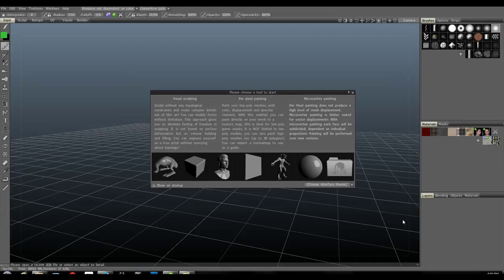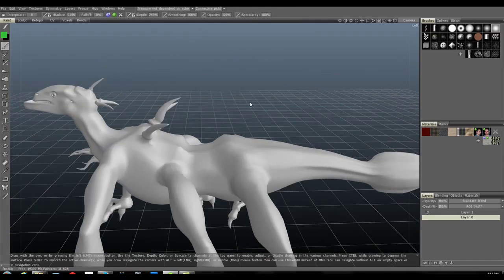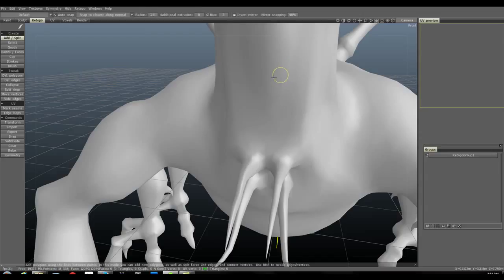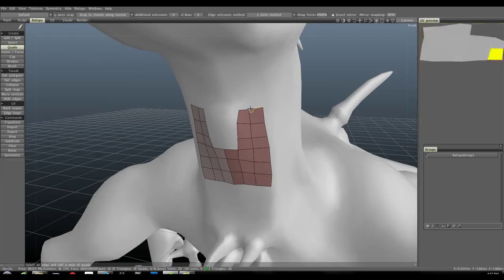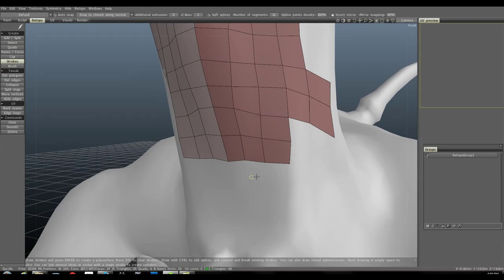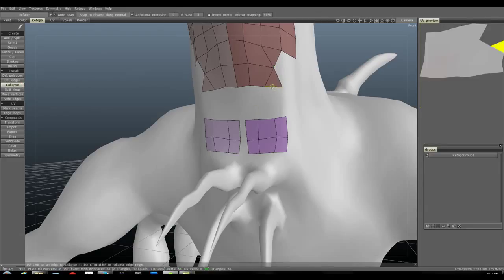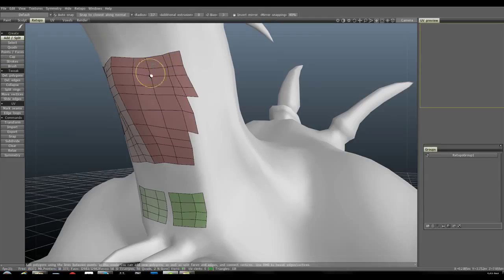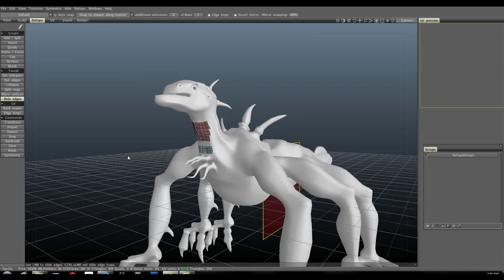NEW 3D coat vid on Manual retopoing a mesh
Here is a new 3D cat vid on Retopolgy covering all the general tools for manually retopoing a mesh